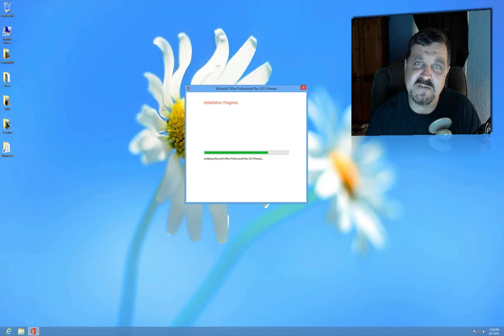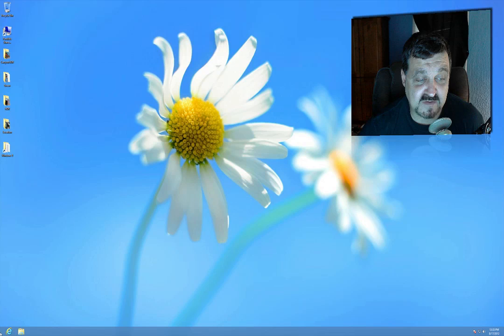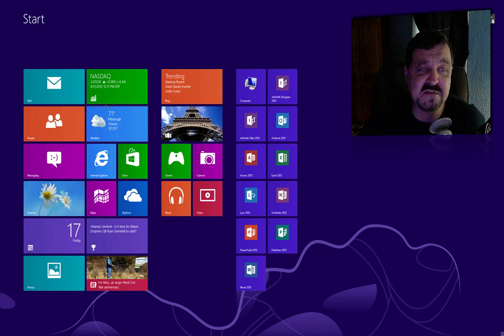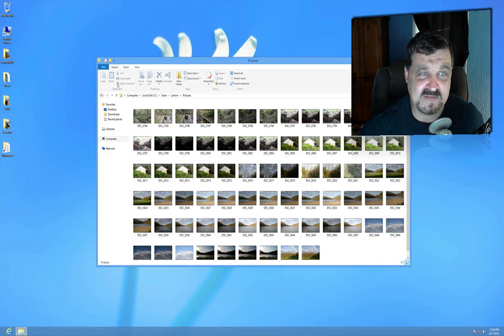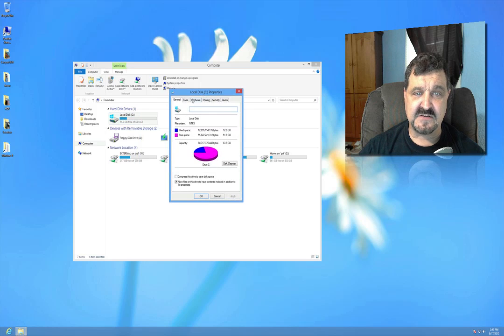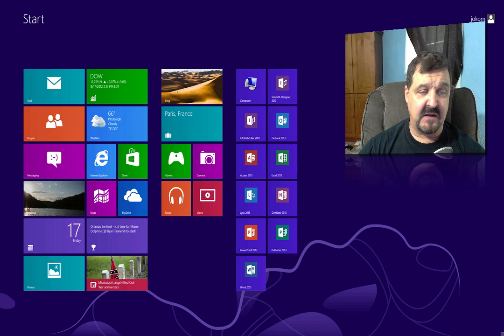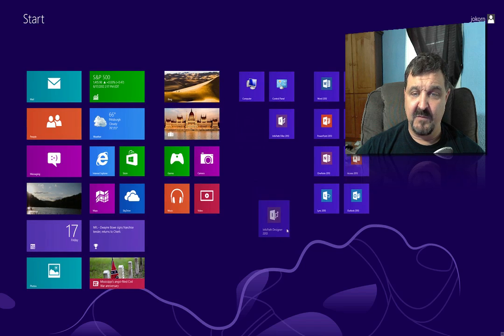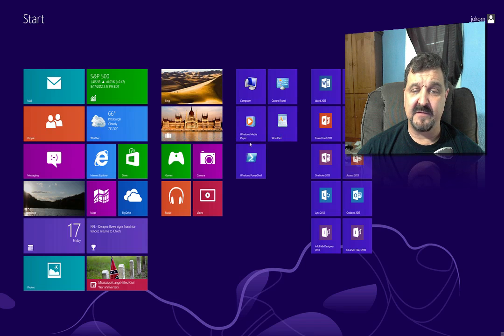Windows 8 Let's Have A Look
Windows 8 is the new offering or soon will be from Microsoft. Now even if you do not like Windows this will be your new look if you like it or not. I need to play with this a little more to get my feet really wet but I wanted to bring everyone a first quick look into the new world of Windows.

If you enjoy this video please visit my to DONATE today and help keep this shows a float.